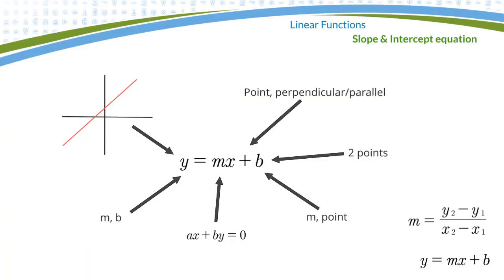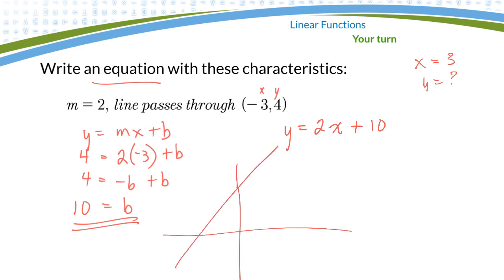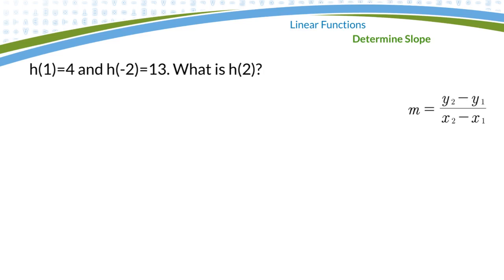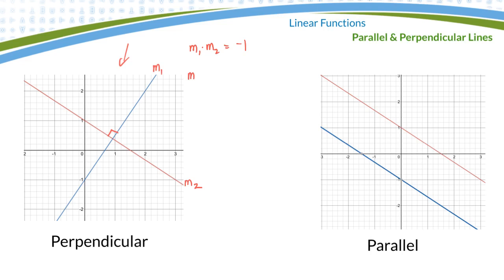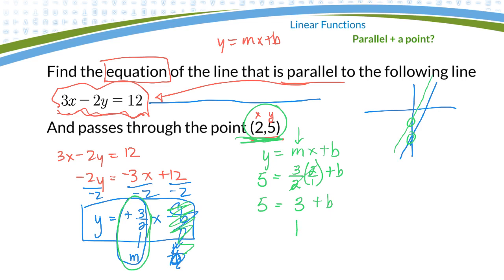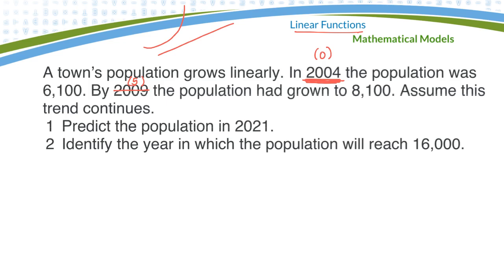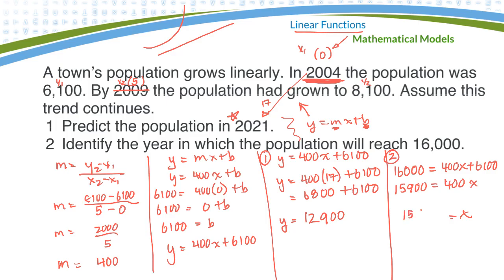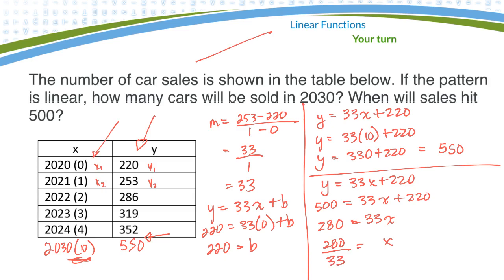MTH0032 30.4 Linear Functions - old